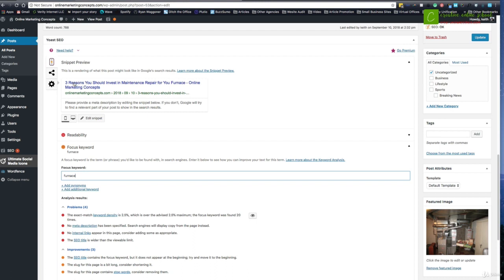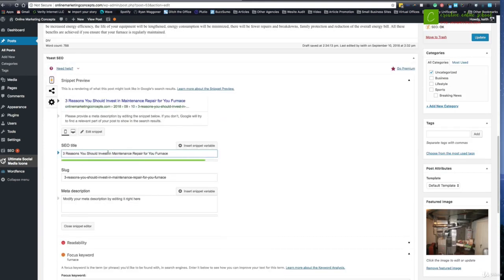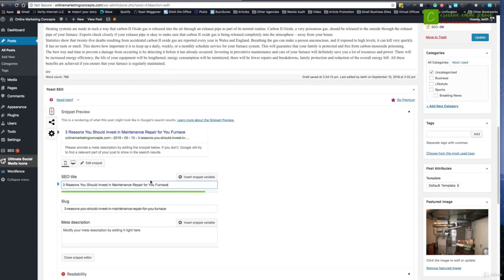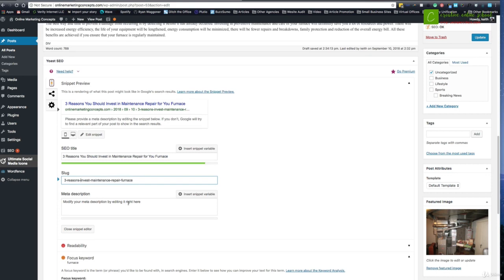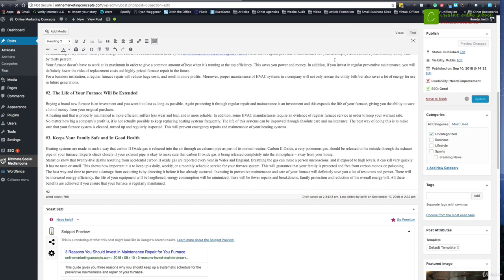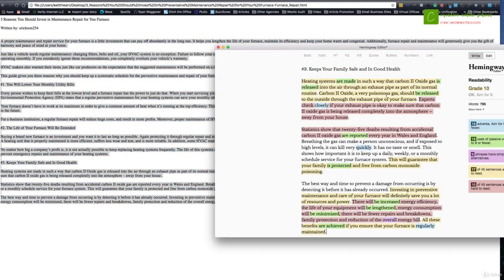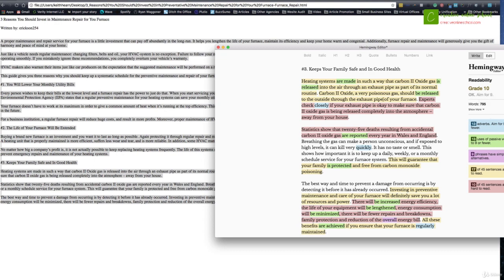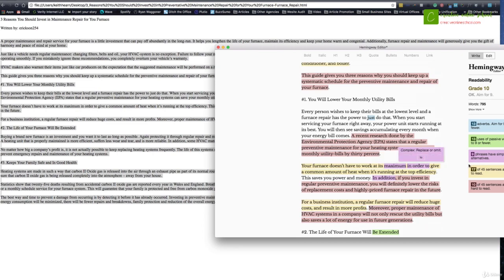Practical Web Development: 22 Courses in 1 (145 Advanced optimization of a blog post)